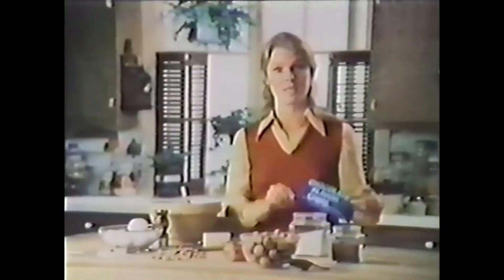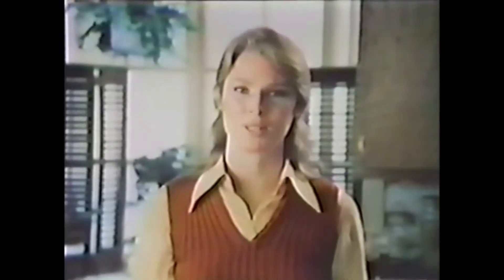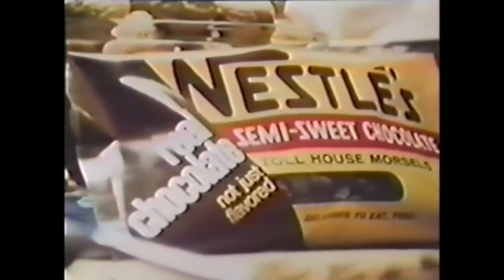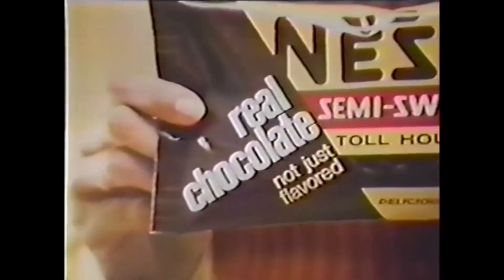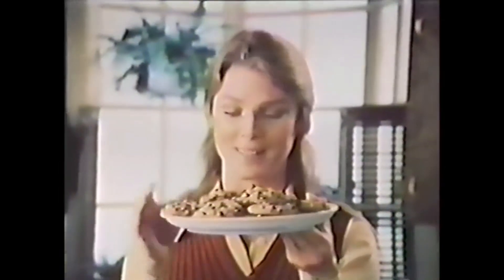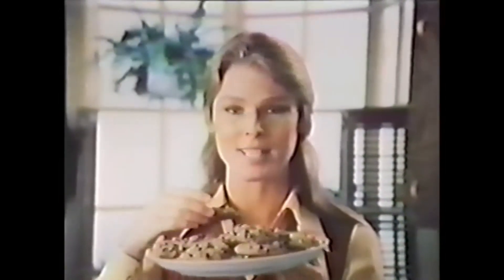Nestle toll house Cookies semi-sweet chocolate commercial 1975